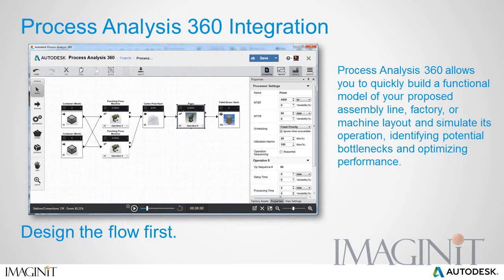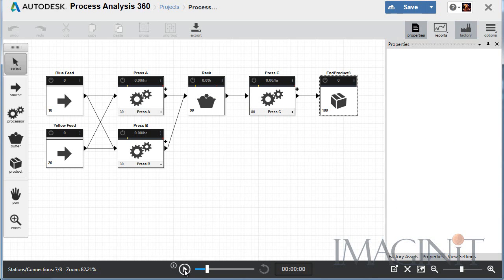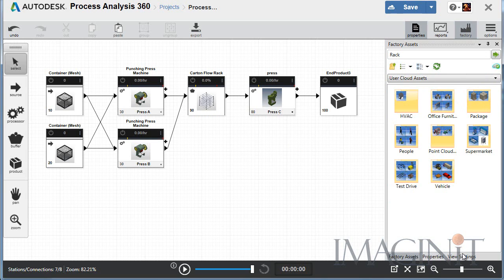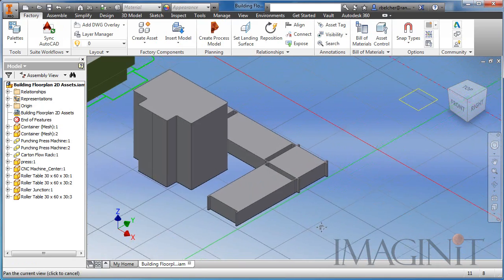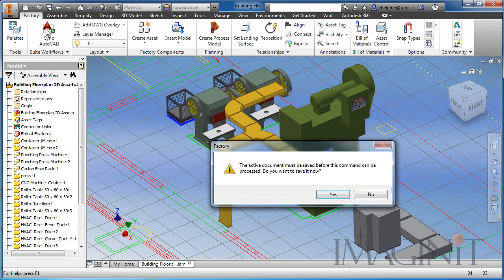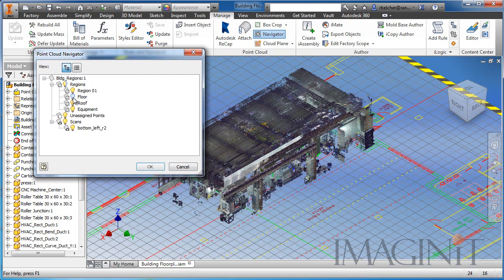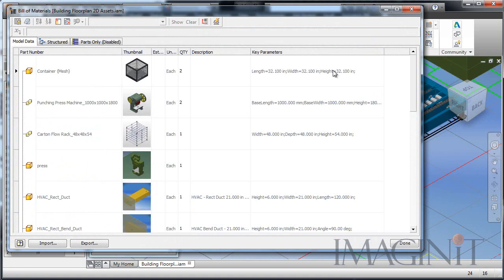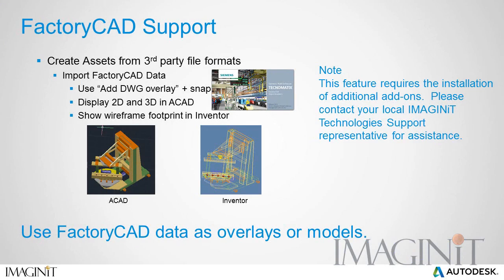Autodesk Factory Design Suite 2015: What's New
Here is my initial What's New presentation for Autodesk Factory Design Suite 2015.  The demonstration includes the following topics.

Process Analysis 360 Integration
2D Asset Publishing from AutoCAD
Hyperlinking in Asset Tags
Asset Constraint Command
Elevated Asset Projection
Point Cloud Management and Navigation
Placing Assets on Point Clouds
Asset Support for Bill of Materials
Project Mapping for AutoCAD to Inventor Sync
Layout Template for AutoCAD to Inventor Sync
Factory CAD support for Overlay and Model Import